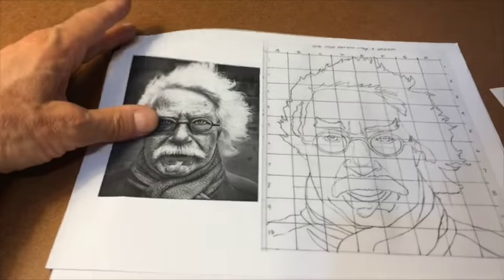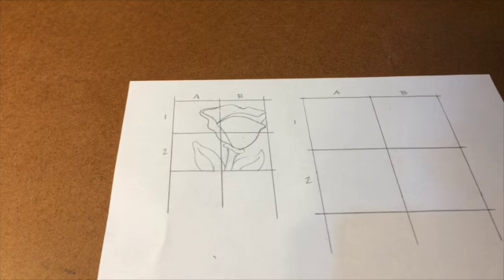Grid Lesson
This video is about Grid Lesson